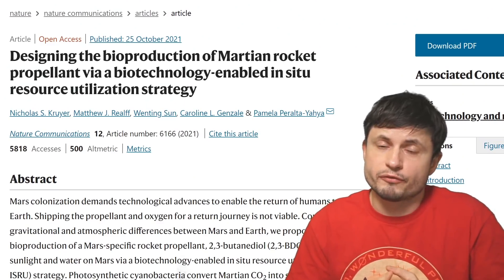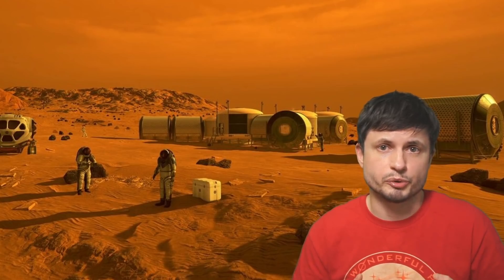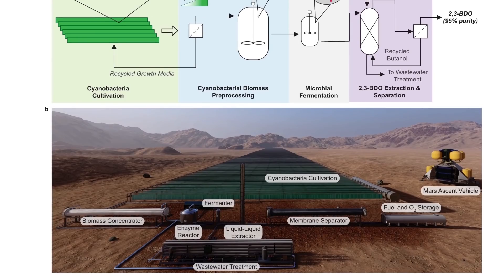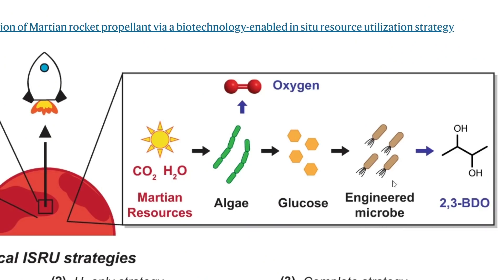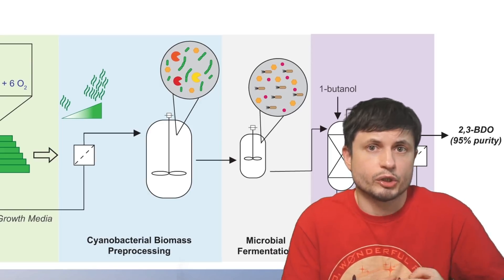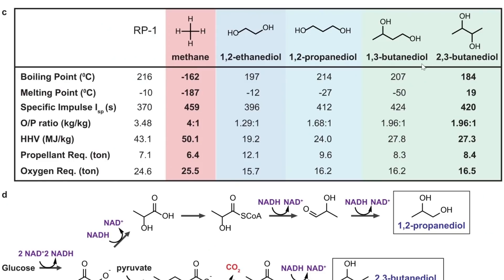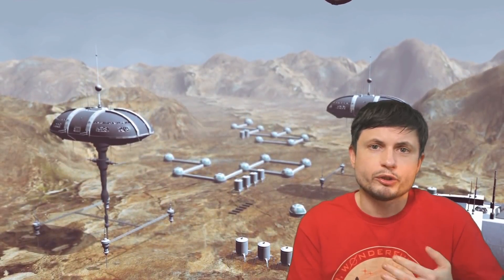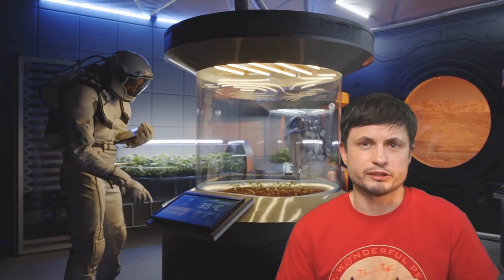Could We Make Rocket Fuel On Mars Using Just Bacteria?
Hello and welcome! My name is Anton and in this video, we will talk about a study that proposes making fuel on Mars

Tybie Fitzhugh
Viktor Óriás
Les Heifner
theGrga
Steven Cincotta
Mitchell McCowan
Partially Engineered Humanoid
Alexander Falk
Drew Hart
Arie Verhoeff
Aaron Smyth
Mike Davis
Greg Testroet
John Taylor
EXcitedJoyousWorldly !
Christopher Ellard
Gregory Shore
maggie obrien
Matt Showalter
Tamara Franz
R Schaefer
diffuselogic
Grundle Muffins

Images/Videos:
NASA
BOKO mobile study